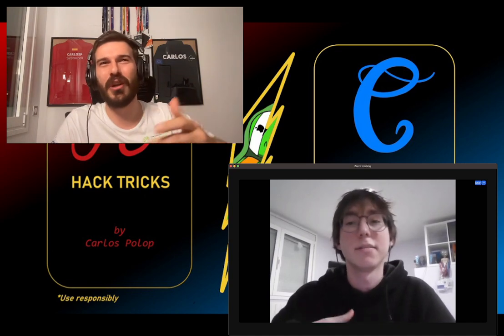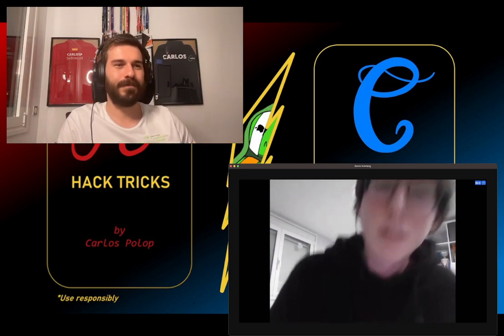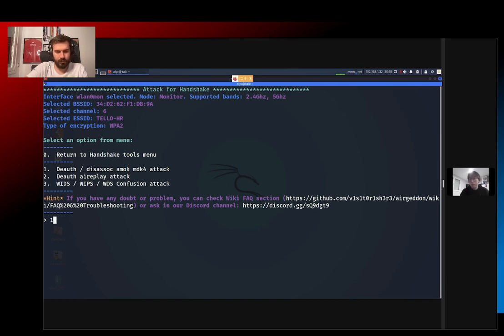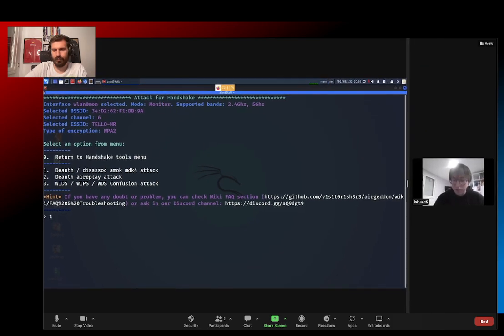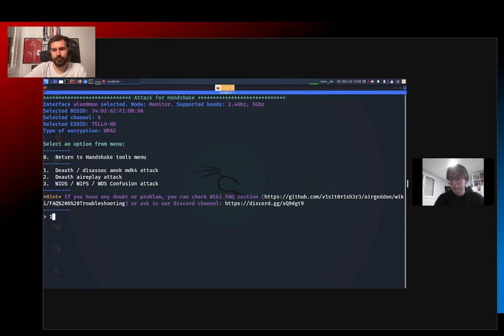Wifi Drone Hacking with isHaacK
isHaacK hacks his own wifi drone live showing attacks such as WPA deauthentication, password cracking, ARP spoofing...